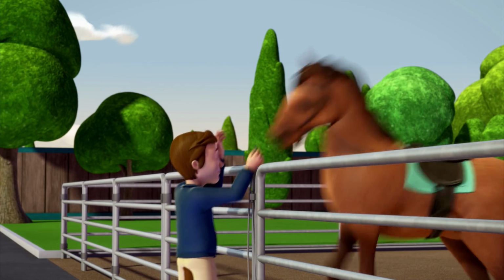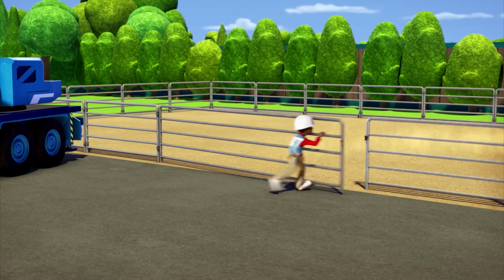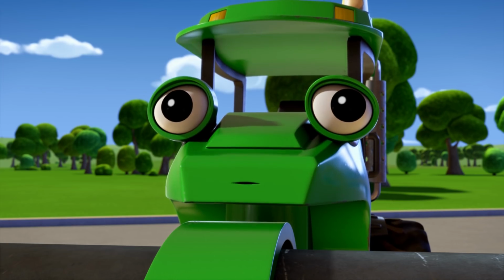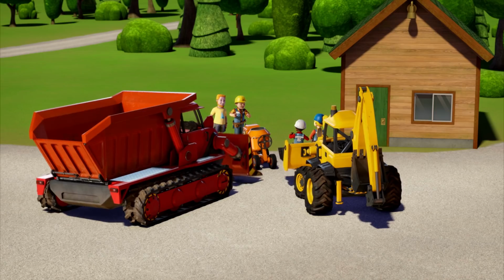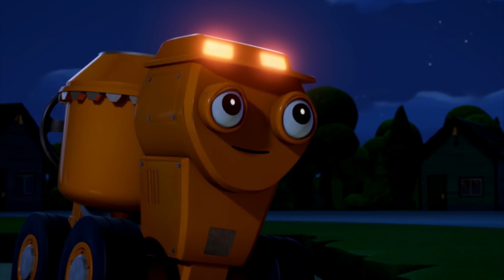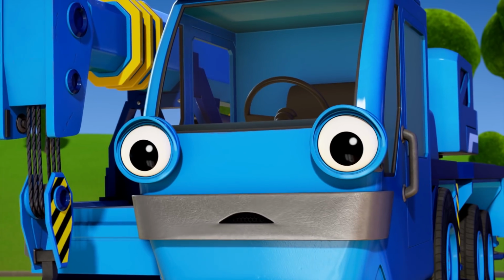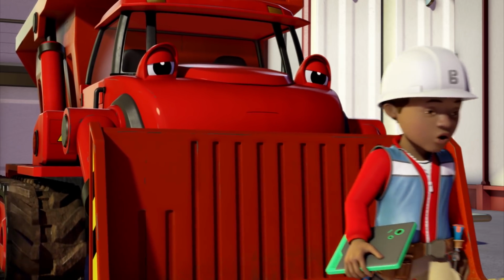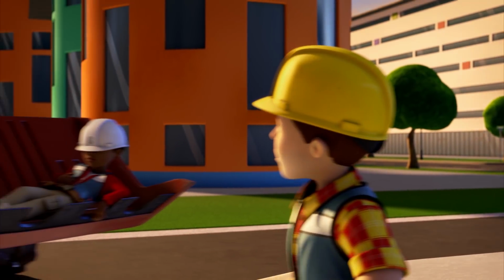Bob the Builder ⭐Rampage on the Ranch 🛠 Bob Full Episodes | Cartoons for Kids